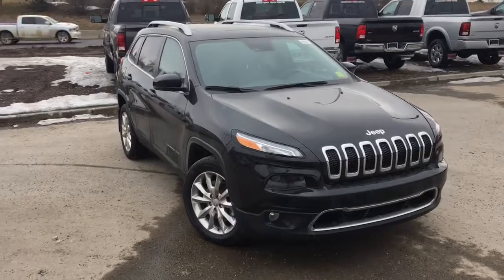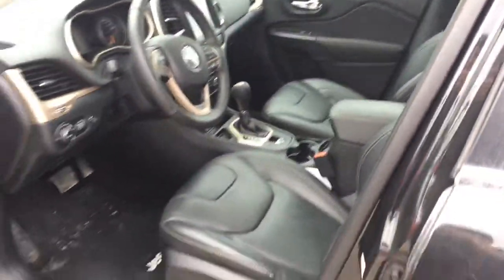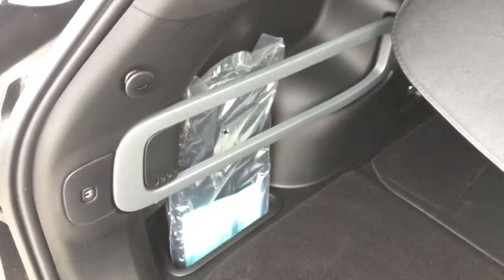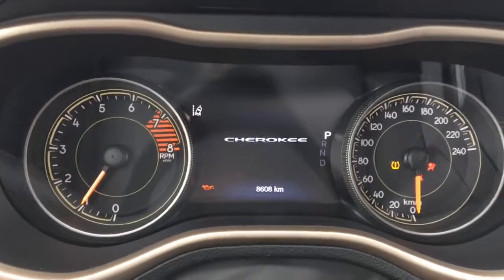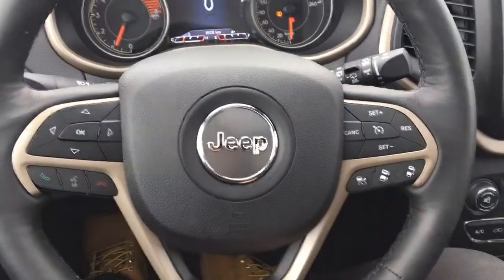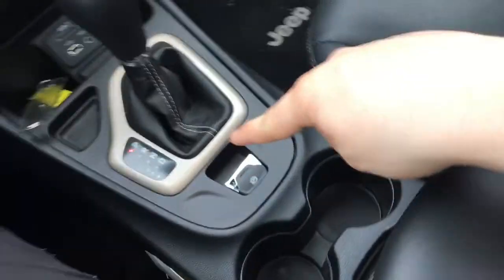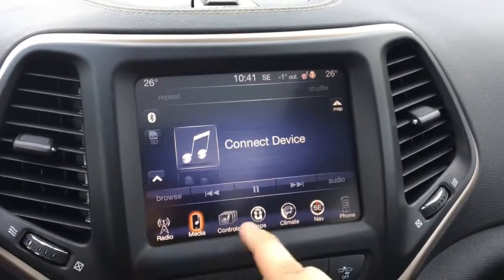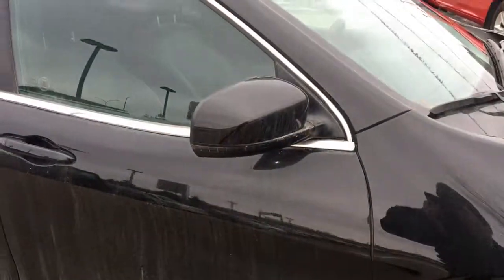2016 Jeep Cherokee Limited | Adaptive Cruise Control | Edmonton Alberta | P11464 | Crosstown Dodge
Blind Spot Radar, Forward Collision Warning, Front and Rear ParkSense Parking Sensors with Backup Camera, Active ParkSense, LaneSense, Adaptive Cruise Control, Regular Cruise Control, Power Liftgate, Panoramic Sunroof, Leather Seats, Heated and Ventilated Seats, Projector Style LED Headlamps, Fog Lights, LED Running Lights, Proximity Key Fob, Remote Start, Touch Screen Uconnect with GPS Navigation + Bluetooth + SiriusXM Radio, Auto Start/Stop Feature. This 2016 Jeep Cherokee Limited in Brilliant Black Crystal Pearl is waiting for you at Crosstown Dodge! The 3.2L Pentastar V6 Engine has 271 horsepower and 239 LB-FT of torque and sits underneath the hood, it’s peppy and very reliable. The Cherokee is equipped with a 9 speed automatic transmission that offers a wide range of ratios, allowing for quick take off from start and you can cruise with very low revs on the highway. The interior is spacious and well designed and the seats are quite comfortable, which is good to have on those long trips! It's the 2016 Jeep Cherokee Limited, come and see what this SUV has to offer you today.

Video Voiced & Recorded By, David McIntyre.

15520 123 Ave NW, Edmonton, AB T5V 1K8